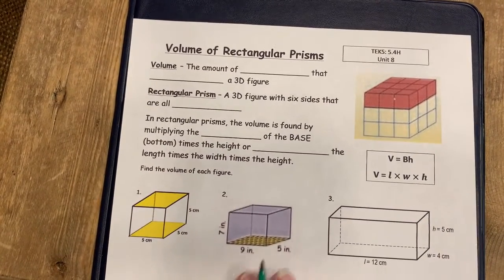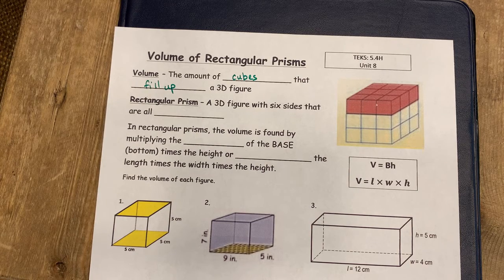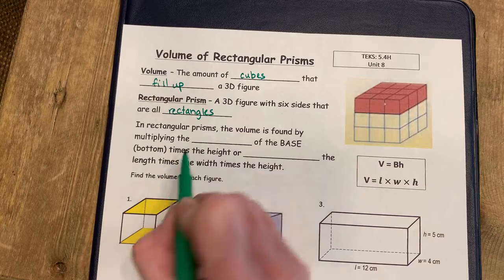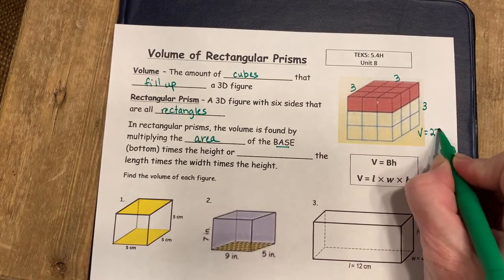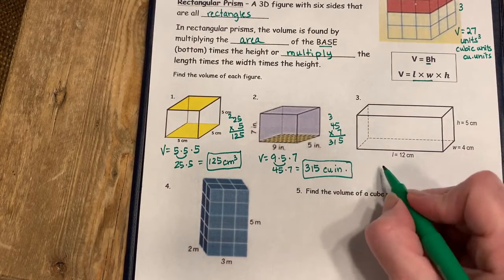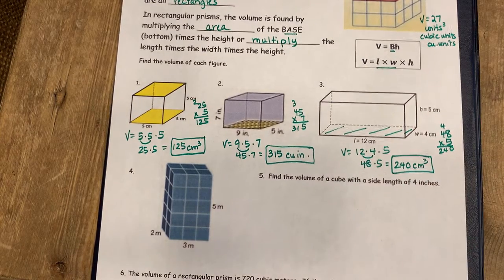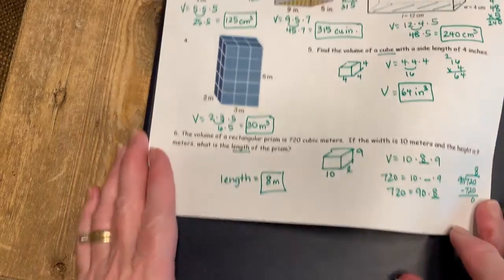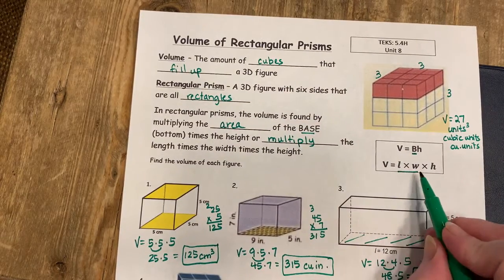Volume of Rectangular Prisms